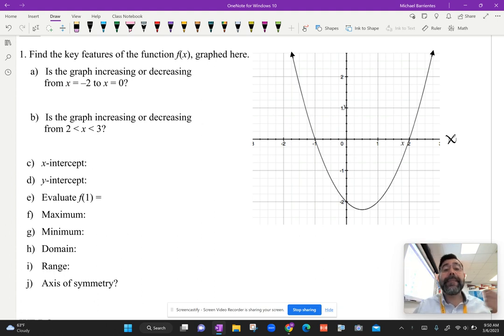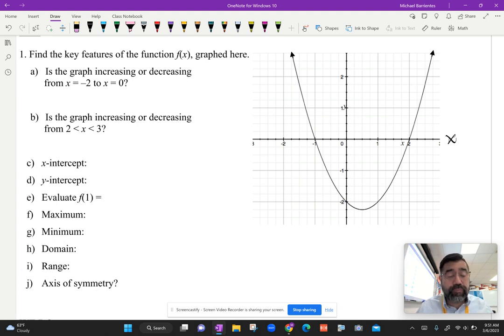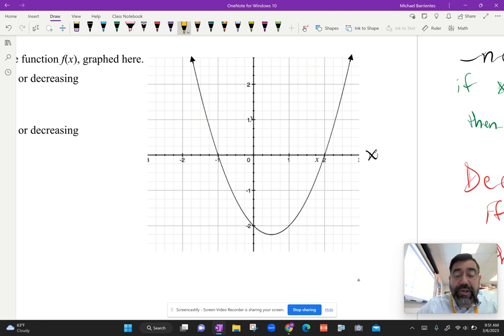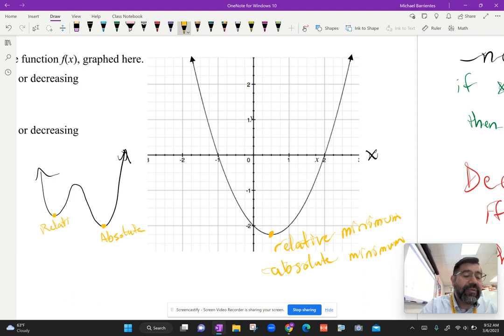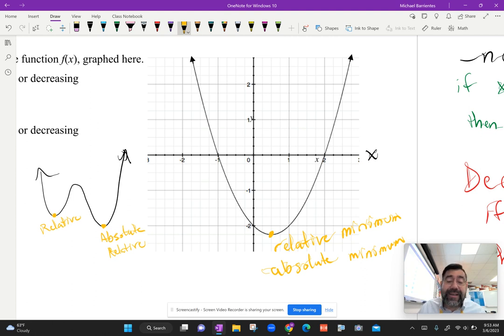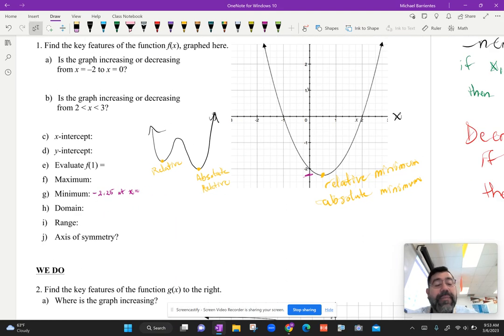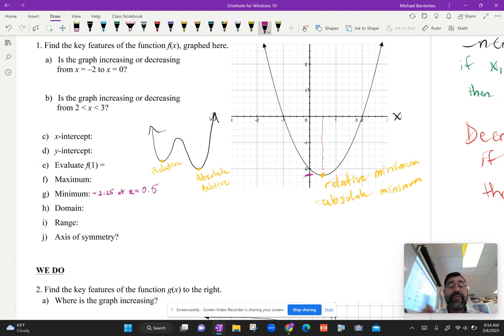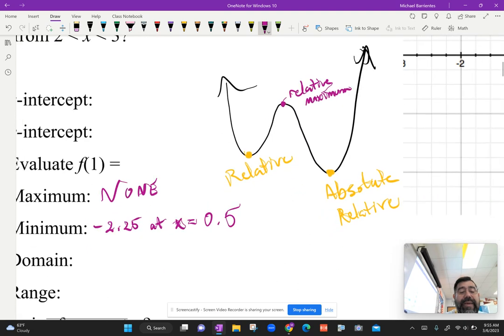Maximums and Minimums